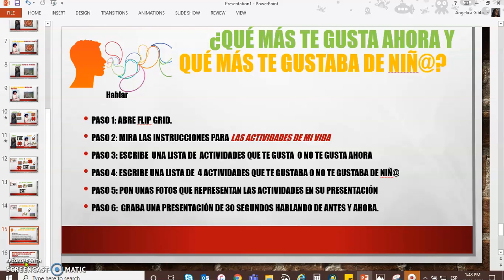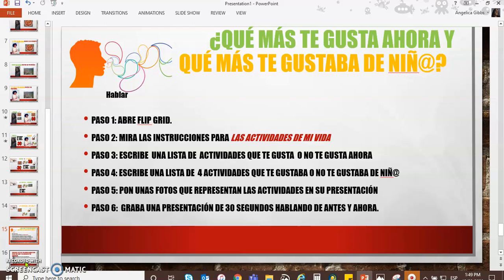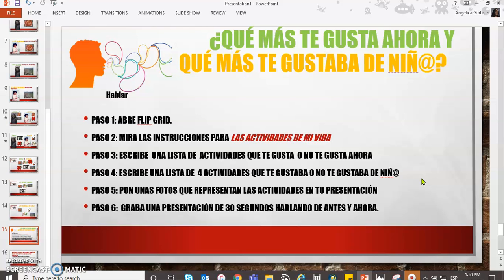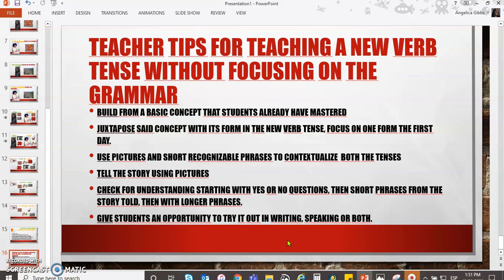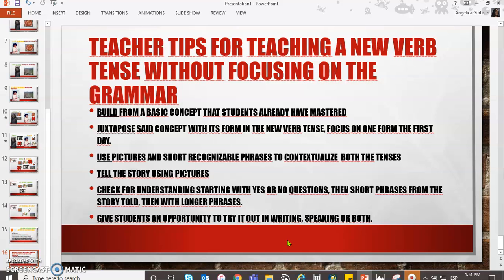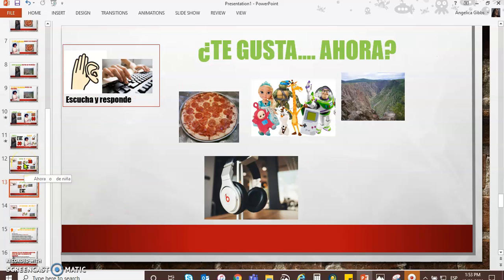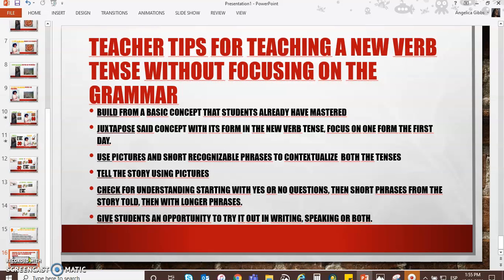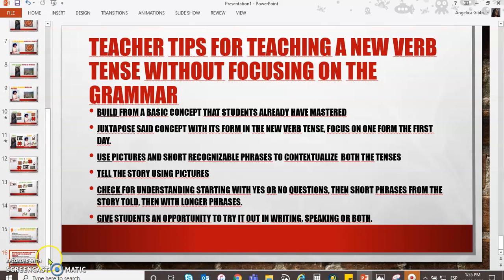Teaching new tenses part 2